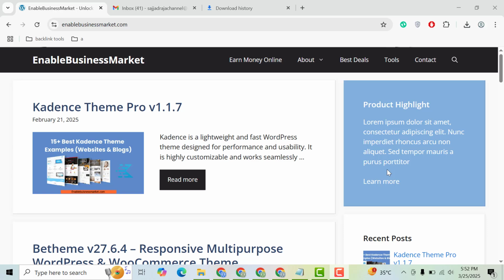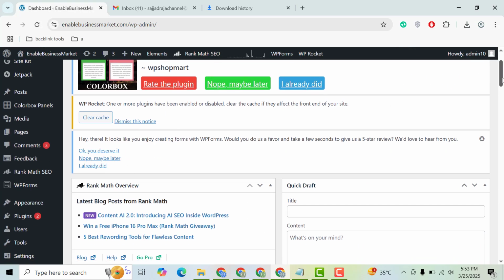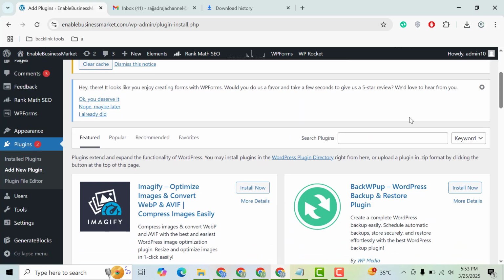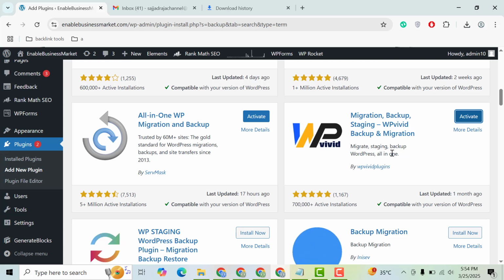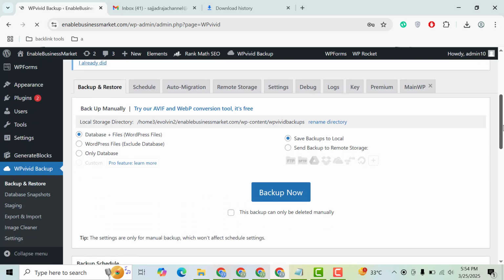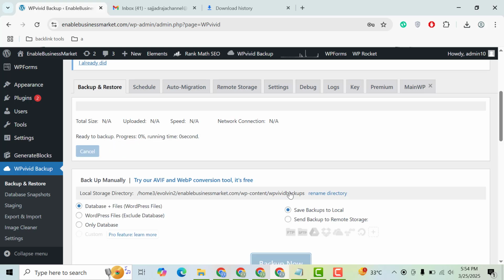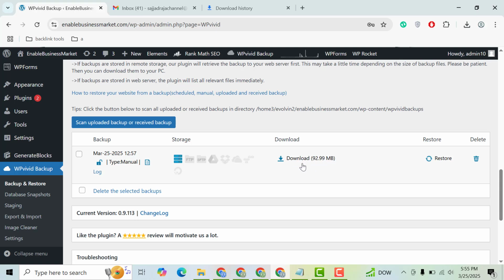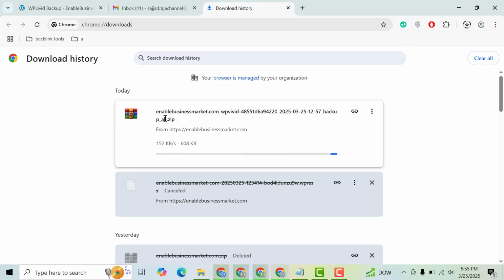How to create a wordpress website backup for free using WPvivid WordPress Backup Plugin 2026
How to Create a WordPress Website Backup for Free Using WPvivid Backup Plugin (2026 Tutorial)!

In this video, I show you how to create a free backup of your WordPress website using the WPvivid Backup plugin. Whether you're backing up before making changes, scheduling automatic backups, or migrating your site, this beginner-friendly guide covers every step you need.

In this video, you'll learn:
Why regular backups matter for your WordPress website
How to install and activate the WPvivid plugin
How to run a manual backup
How to schedule automatic backups
How to connect cloud storage for your backups
Tips for restoring your site from a backup when needed

Perfect for:
WordPress website owners wanting reliable backups
Freelancers backing up client websites
Business owners protecting their site data
Anyone wanting a free way to back up WordPress with WPvivid

Timestamps:
0:00 – Introduction
0:30 – Why backups matter
1:00 – Installing and activating WPvivid
2:00 – Running a manual backup
3:00 – Scheduling automatic backups
4:00 – Connecting cloud storage
5:00 – Final result and recap